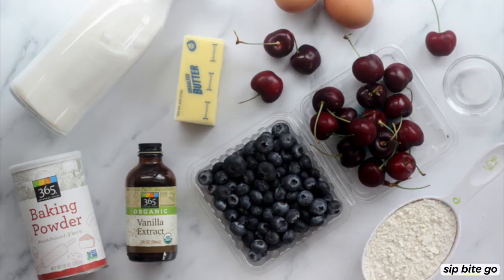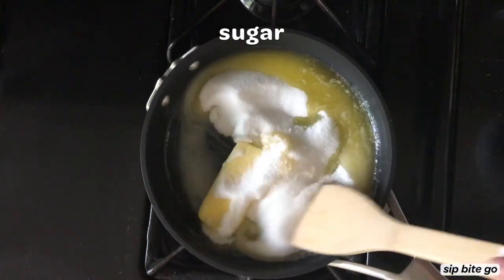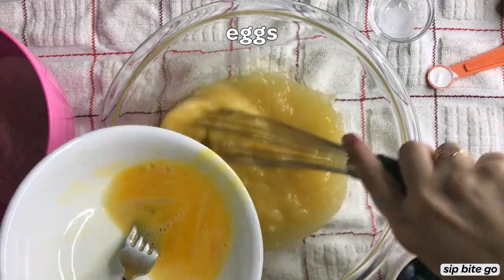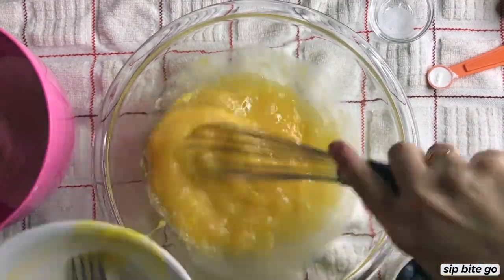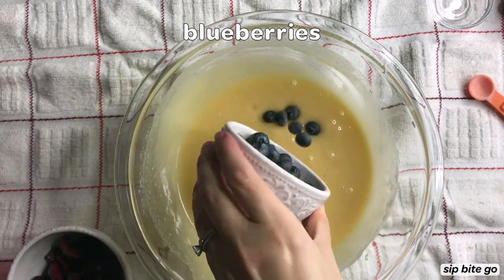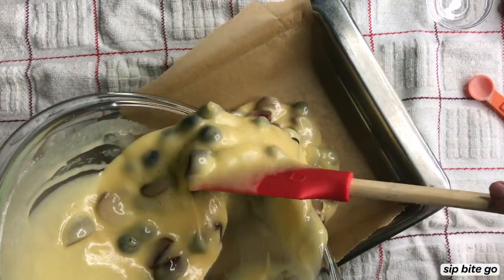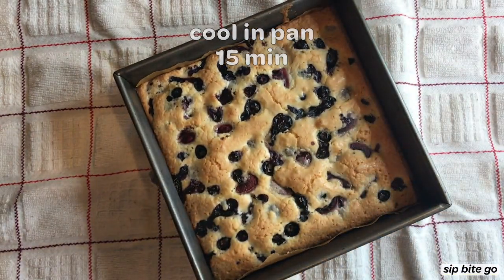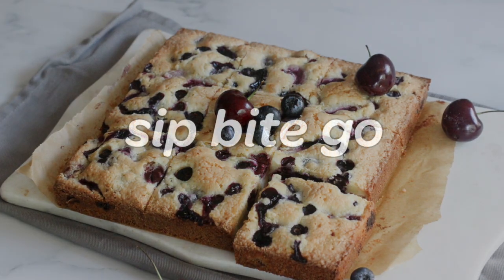How to Make Fresh Blueberry and Cherry Cake Bars (easy summer desserts for parties)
Learn how to make easy summer desserts for parties. Make these as mixed berry desserts, or just blueberry bars, or cherry bars, or any berry version you'd like!  Get the *printable* recipe on How to Make Fresh Blueberry and Cherry Cake Bars ••• ••• This recipe for fresh blueberry and cherry cake bars is one of my favorite easy summer desserts with few ingredients. This fresh mixed berry desserts recipe uses a simple chewy cake bar batter, fresh berries, and cinnamon. Make this for your next potluck dessert.

It's HERE!! The Home Chef's Sous Vide Cookbook

* nice olive oil
* food processor
* 8 inch Shun chef's knife
* bamboo cutting boards
* Pyrex glass mixing bowls with lids
* BAGS - ziplock plastic gallon bags
* FOODSAVER 4400 VACUUM SEALER

Get your knives sharpened ~conveniently~ by mail with Knife Aid. Have you heard of them? They were featured on Shark Tank.

Hey – It’s Jenna Passaro from Portland, Oregon. Since I wfh and love to cook, there’s always something fun going on in my kitchen. It's all captured on Sip Bite Go, where I share how to make restaurant-style food at home. Everything from meals for the family like pizza and grilled chicken breast, to sous vide cooking.